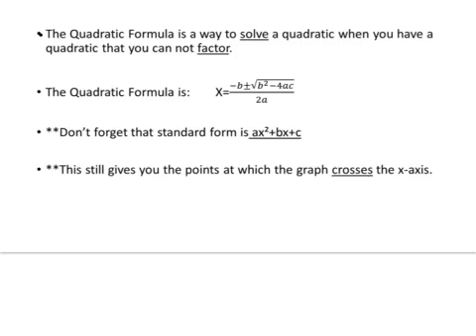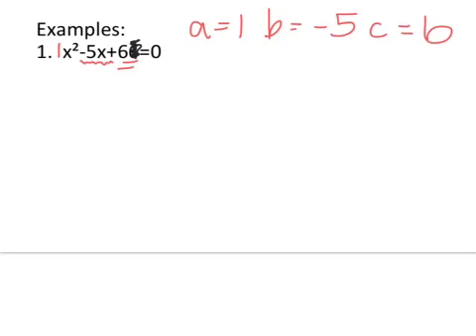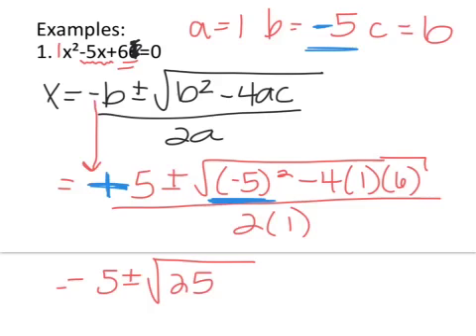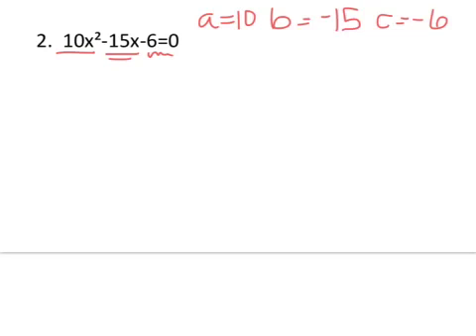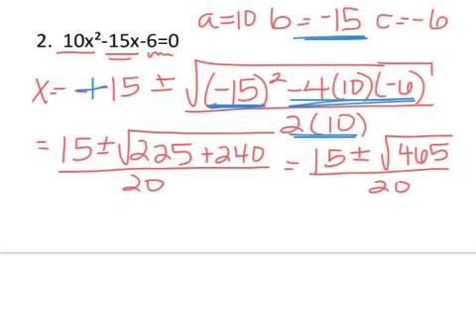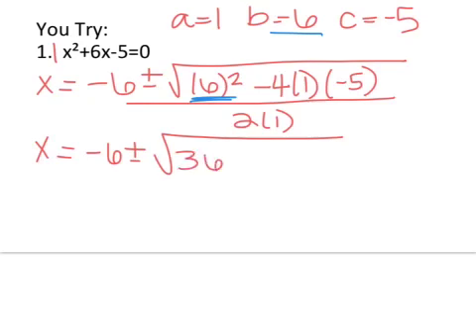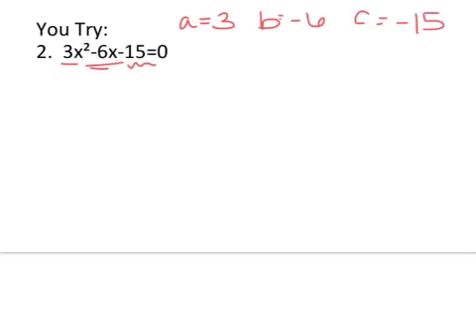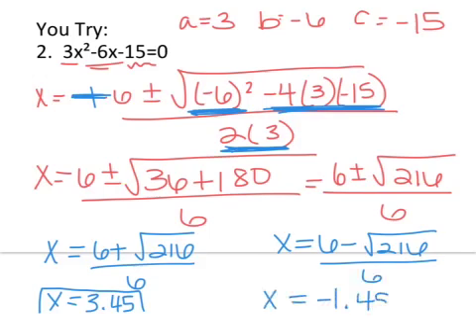Quadratic formula notes